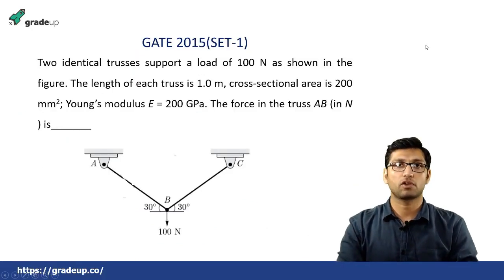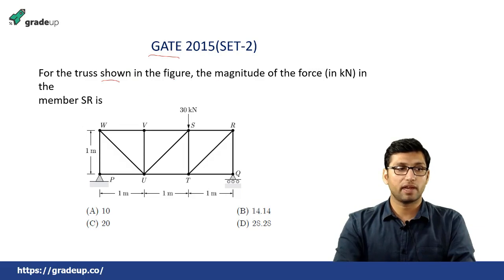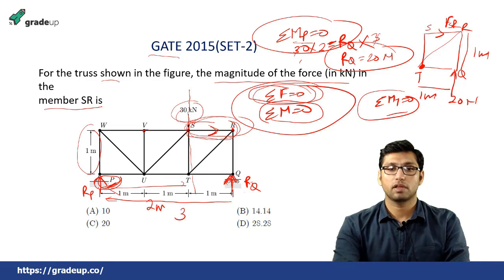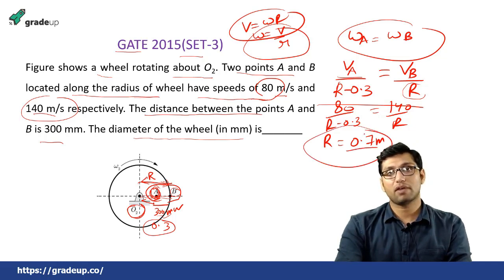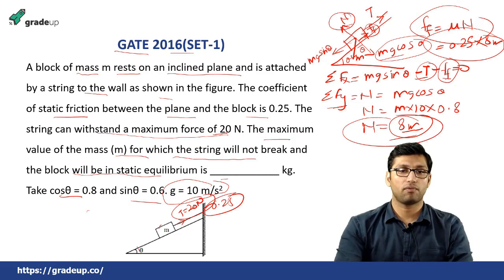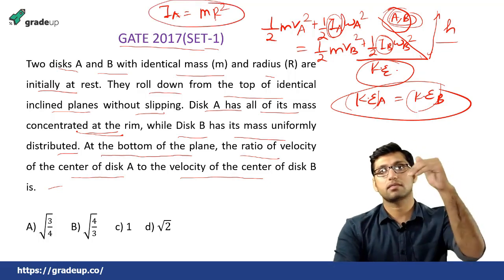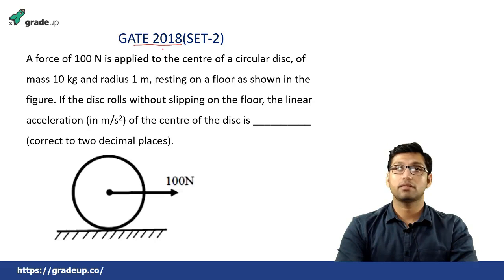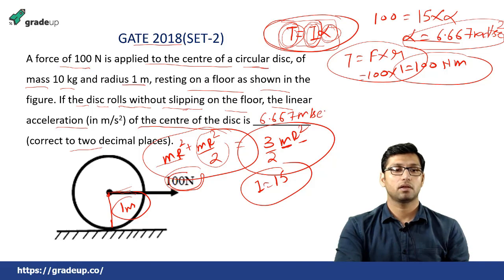Engineering Mechanics GATE Problems | Truss, Friction, Moment of Inertia Previous Year Questions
Engineering Mechanics GATE Previous Year Questions for GATE Mechanical 2019 Preparation.

This GATE Lecture includes:
- Free Body Diagram GATE Questions
- Truss GATE Questions
- Friction GATE Questions
- Friction GATE Problems
- Moment of Inertia GATE Questions

Practice Engineering Mechanics questions with FREE GATE ME 2019 Mocks